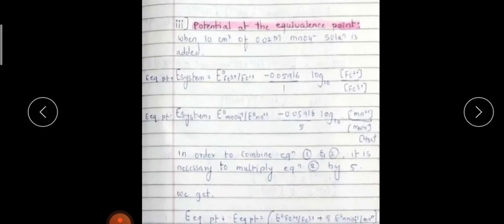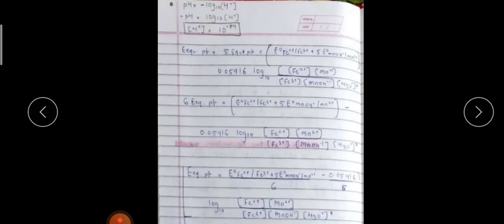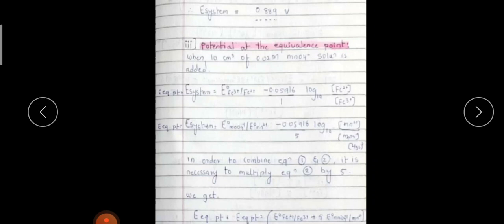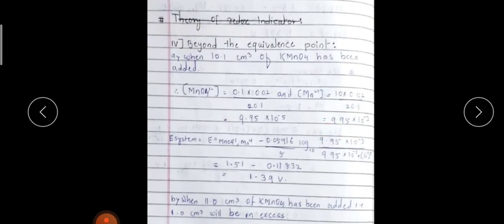T.Y. Analytical chemistry Semester Fifth Unit-II Part-4